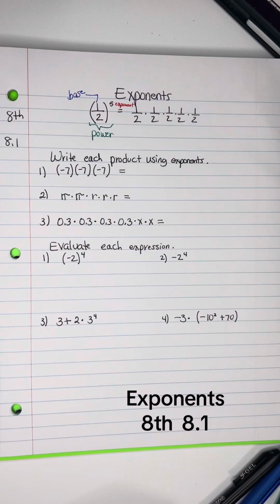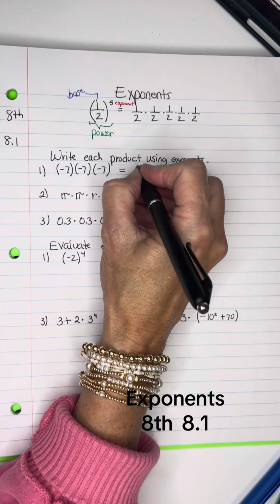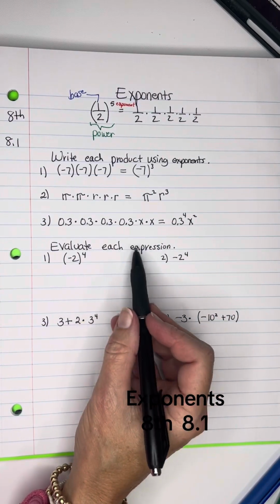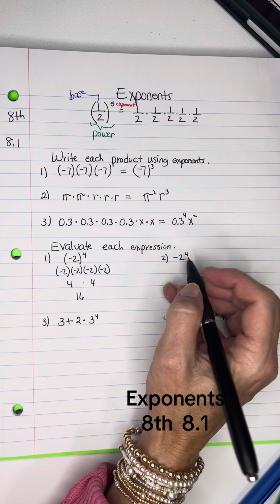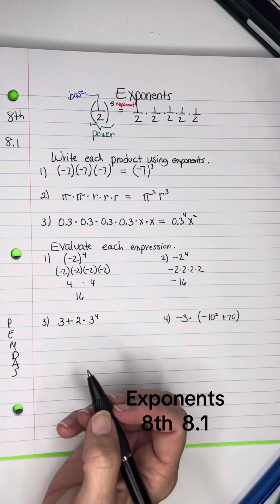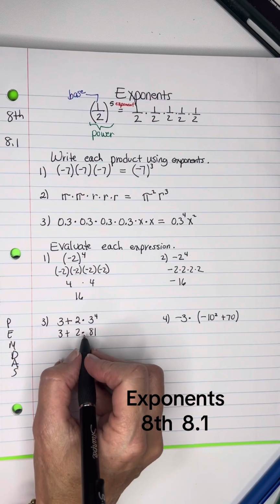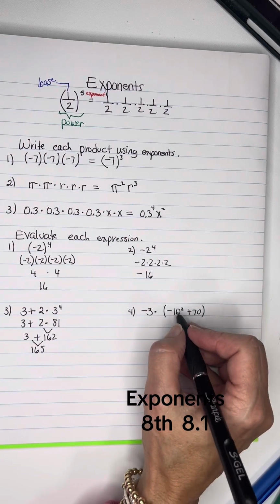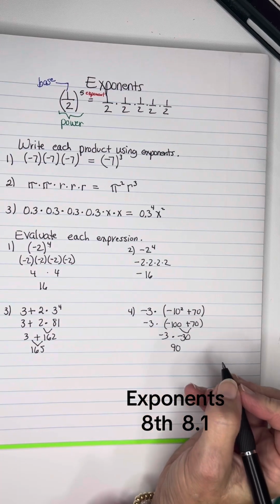8th 8.1 Exponents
8th 8.1 Exponents